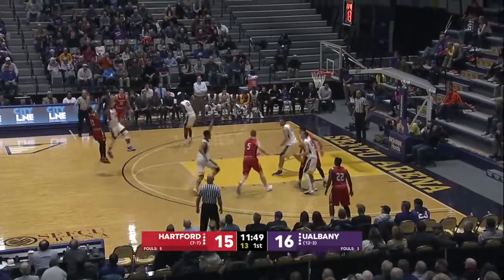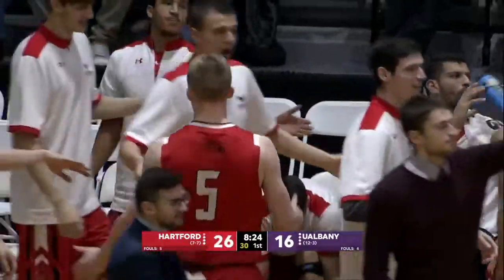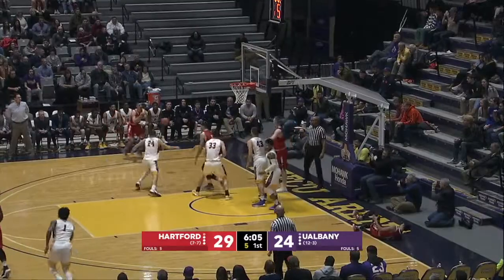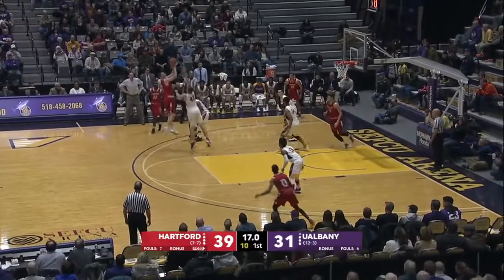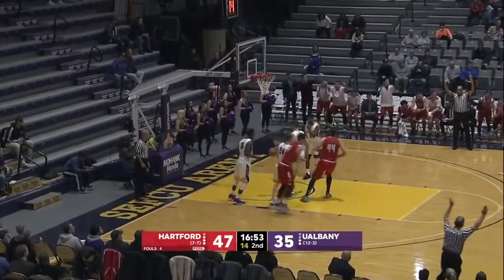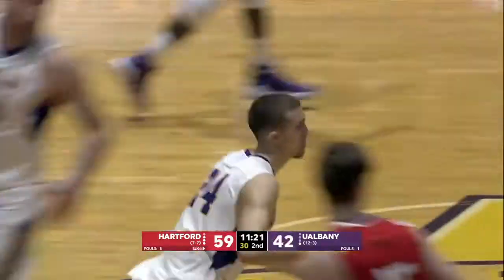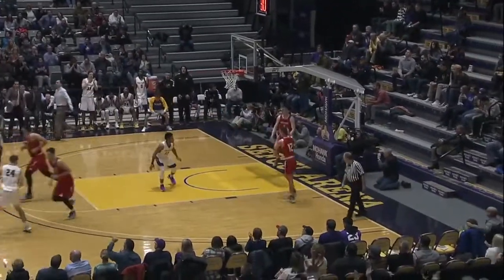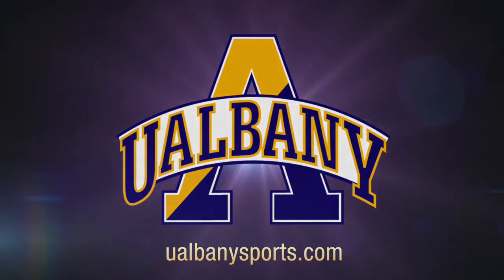UAlbany Basketball Comeback Falls Short, 72-64, to Hartford